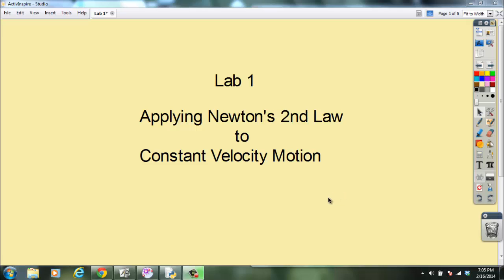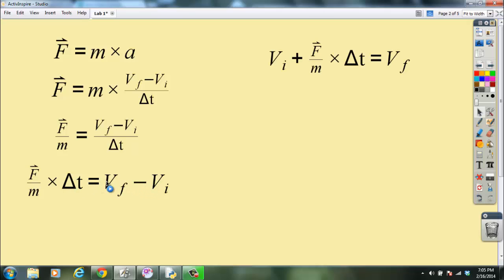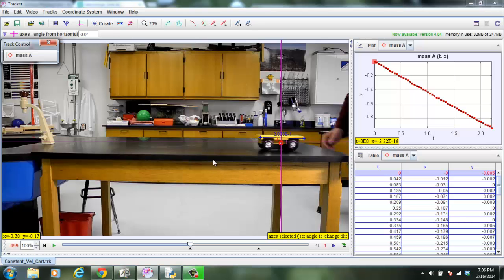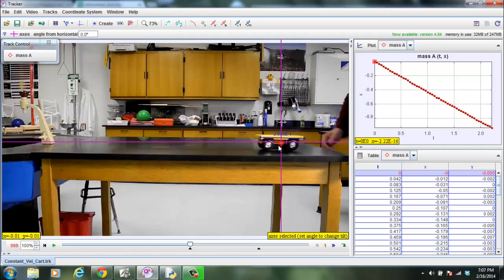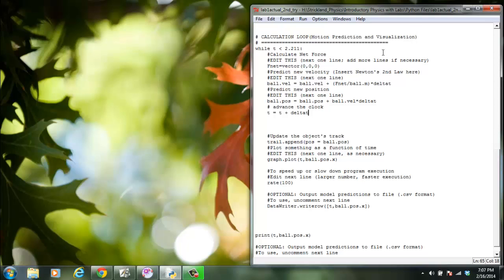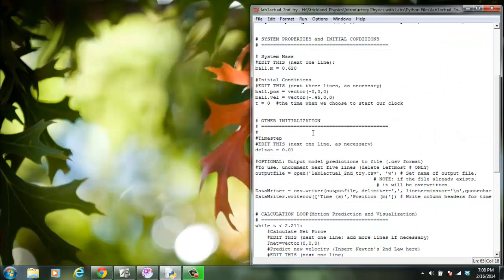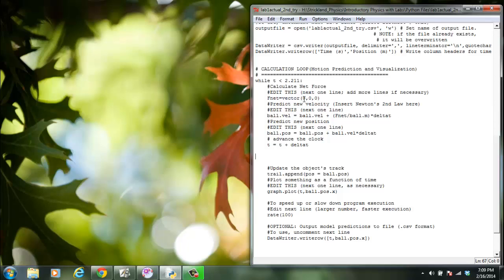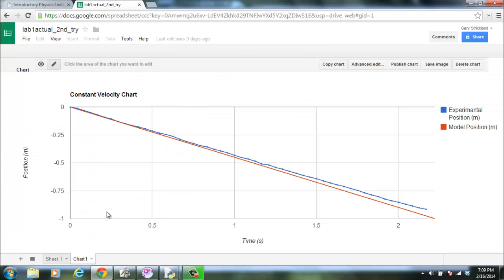Lab 1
This is a lab report for the constant velocity online lab.